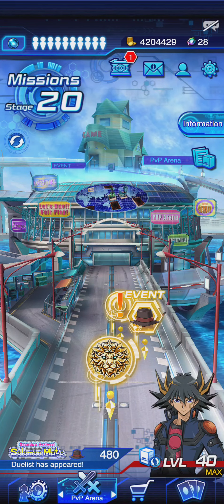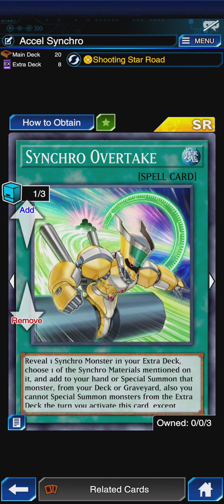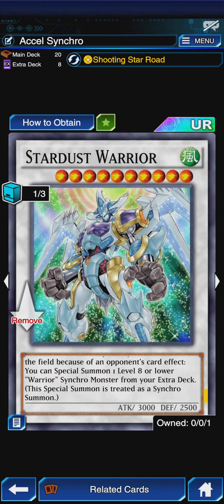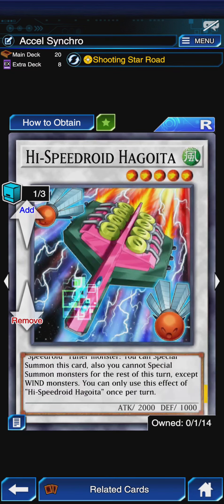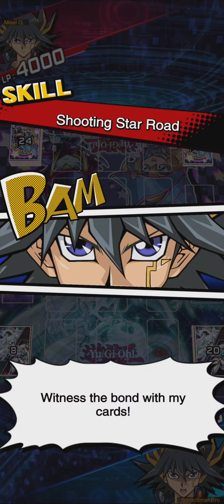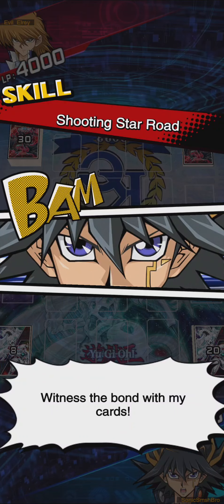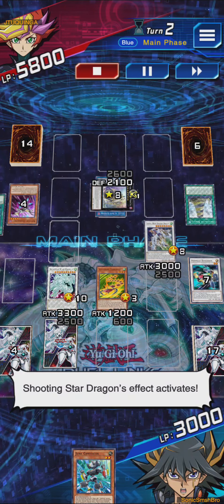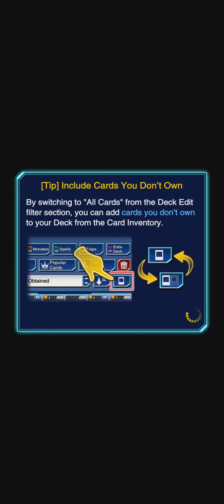Yu-Gi-Oh Duel Links: October 2023 Shooting Star Synchron Deck Profile + Road to King Of Games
So yeah, Shooting Quasar Dragon is taking a break this time. Mainly 'cause I just wanted to see if this old classic could work. It's a blast from the past this time, as Shooting Star Dragon makes his grand return to the front lines!